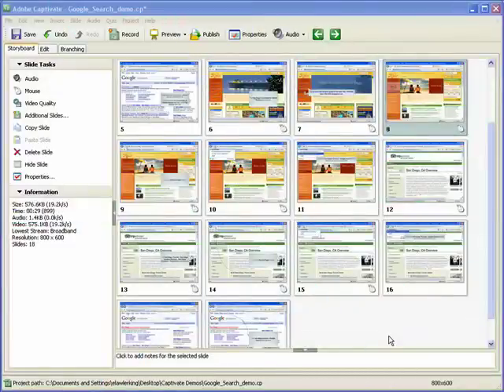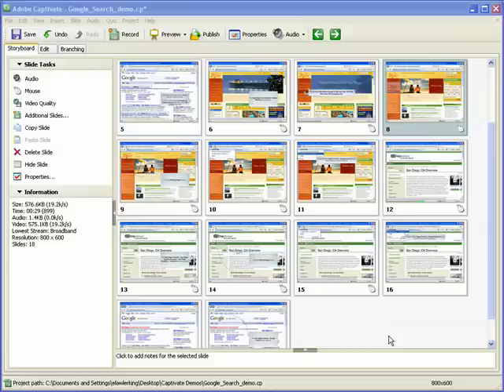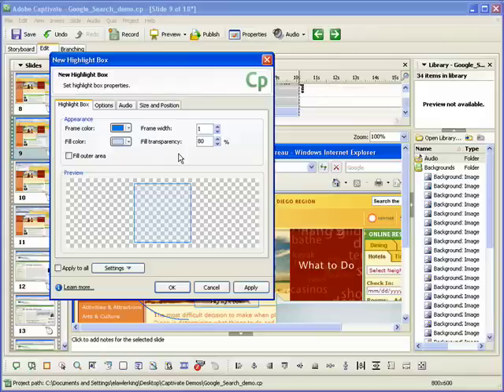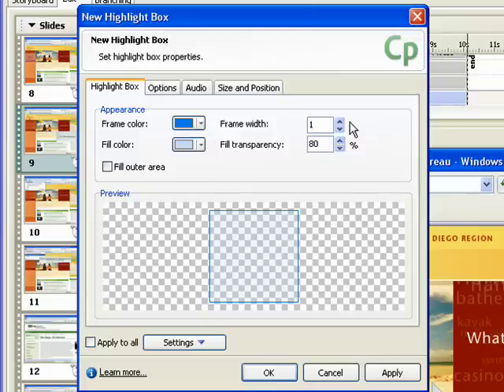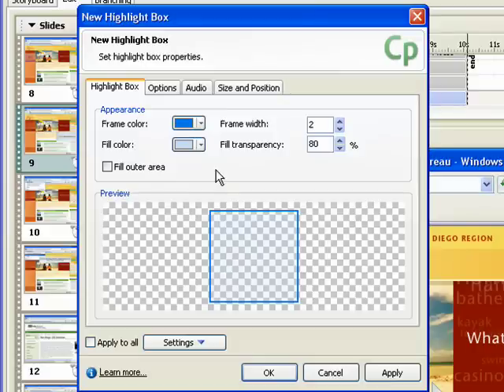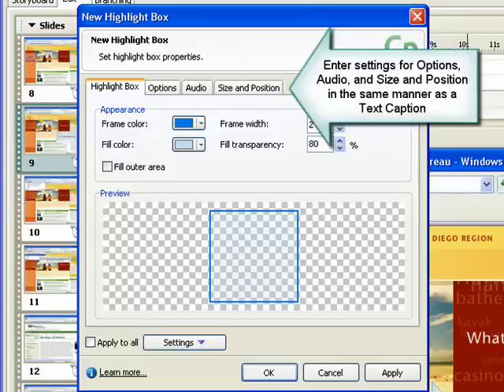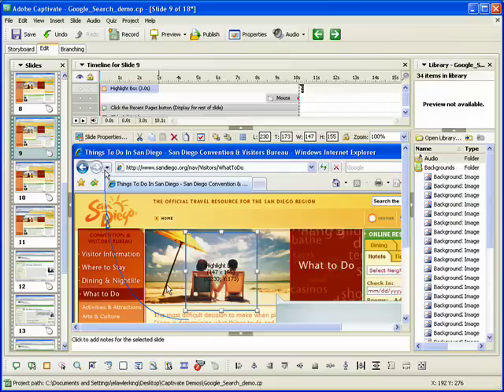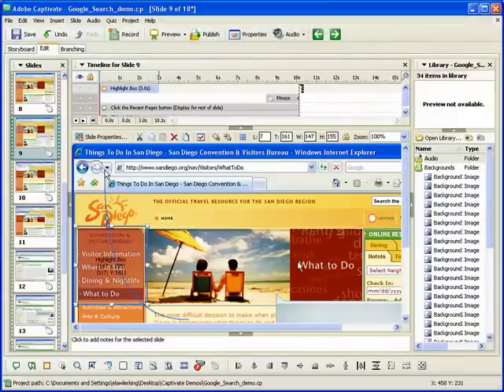Inserting a highlight box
In this tutorial you'll learn how to insert and use a highlight box in Captivate 03.